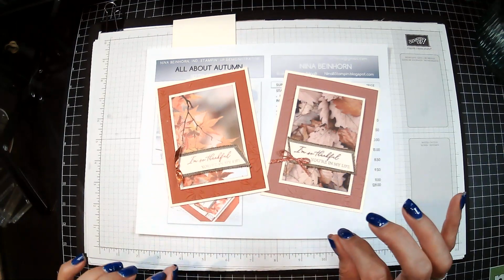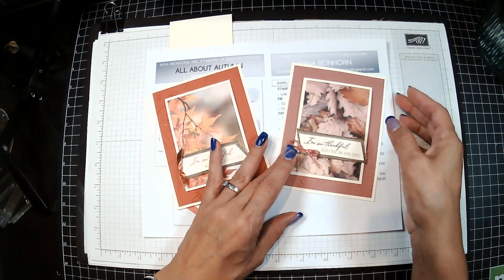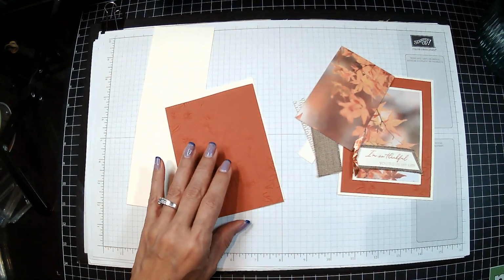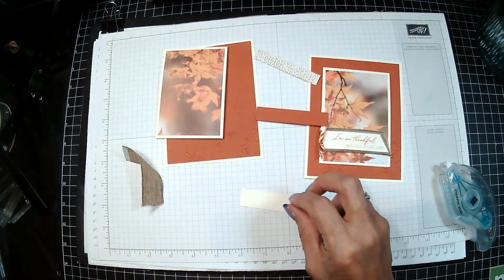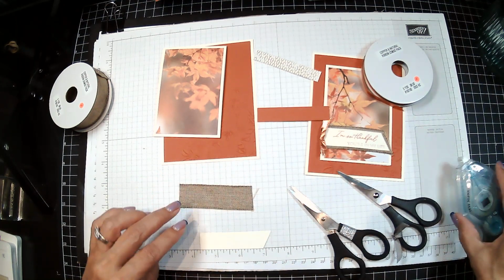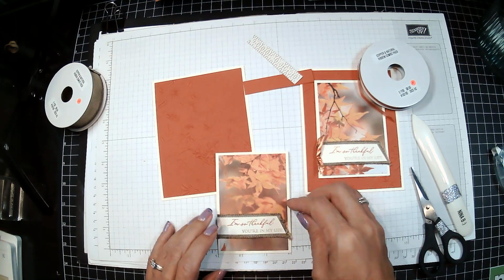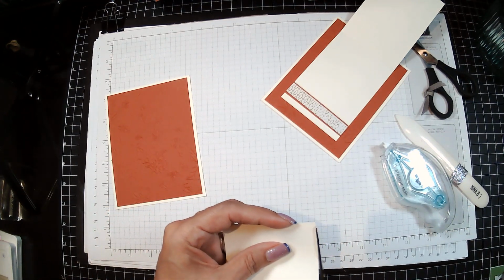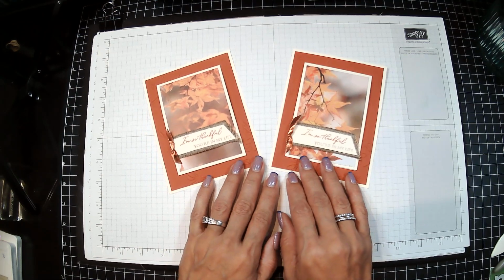All About Autumn Specialty Card (Sept 2023)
This tutorial will walk you through making this gorgeous fall card. Letting the Specialty Designer Series Paper take center stage and supported by beautiful ribbon, elegant fonts, and a dynamic background. All the measurements and supplies are listed in a printable PDF posted on my blog (after 9/6)